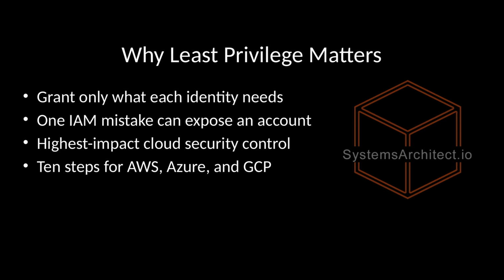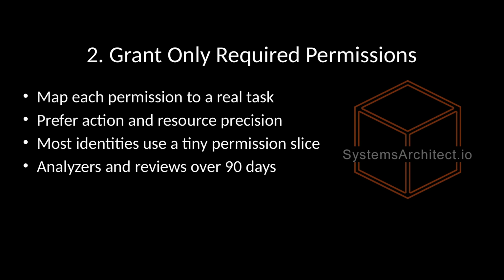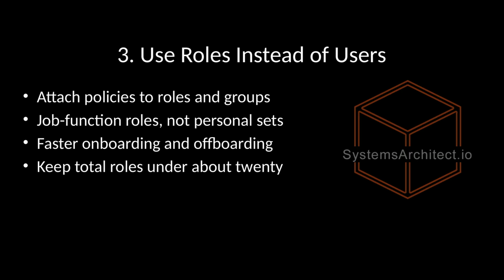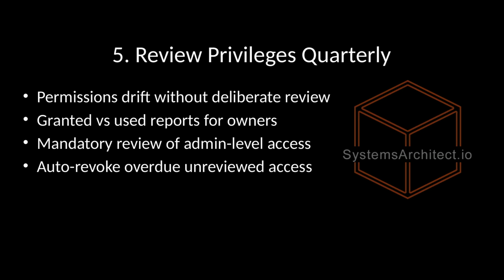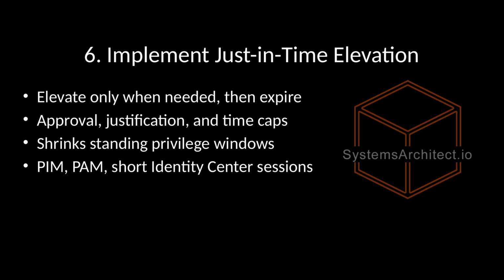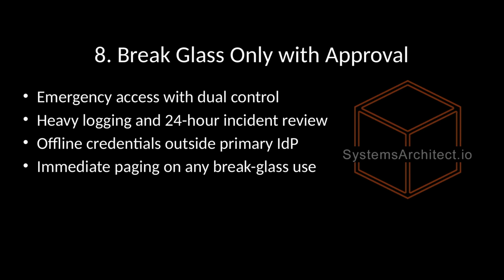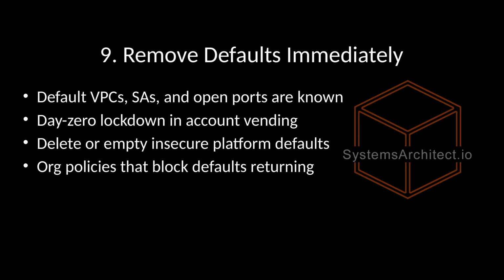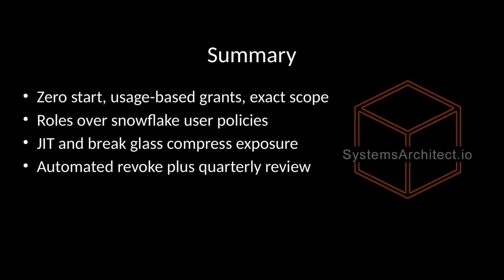🔐 Least Privilege Enforcement - Shrink Every Attack Surface!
⚡️ Teams prepping for SOC 2, ISO 27001 & CIS benchmarks

Least privilege means granting only the exact permissions a user, service, or process needs to do its job, and nothing more. In the cloud, one IAM misconfiguration can expose an entire account, so least privilege is one of the highest-impact security practices you can adopt.

This video walks through ten practices so you can turn least privilege from a slogan into an operating system for cloud access:

✅ Start every identity with zero privileges
✅ Grant only required permissions
✅ Use roles instead of attaching policies to individual users
✅ Scope permissions to the exact resource
✅ Review privileges quarterly
✅ Implement just-in-time elevation
✅ Audit all privileged actions
✅ Break glass only with approval
✅ Remove defaults immediately
✅ Automate privilege revocation

Each practice includes concrete implementation notes for AWS (IAM Access Analyzer, IAM Identity Center, Config, CloudTrail), Azure (Entra ID access reviews, Privileged Identity Management, RBAC, Activity Log), and GCP (IAM Recommender, Policy Analyzer, Privileged Access Manager, Cloud Identity).

Ideal for:

⚡️ Cloud & security engineers hardening production workloads

⚡️ Architects designing secure-by-default landing zones

Always cross-check against your provider's current documentation! This checklist is designed for practical, fast application and is fact-checked. However, AWS, Azure, and GCP frequently update services and defaults - when you see this, there may be changes from the stated guidance.